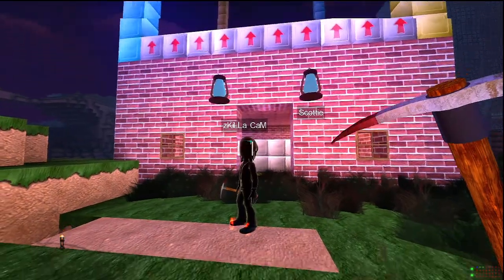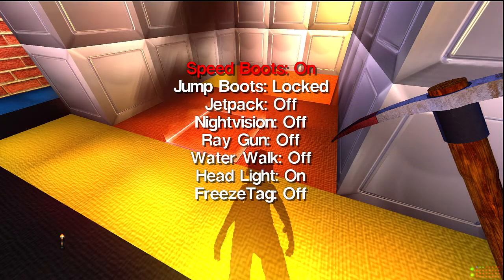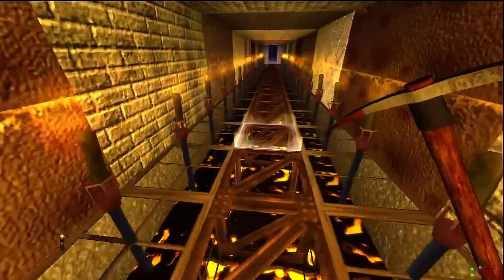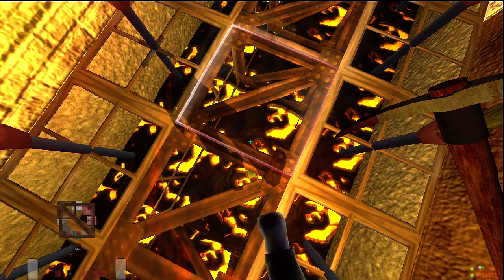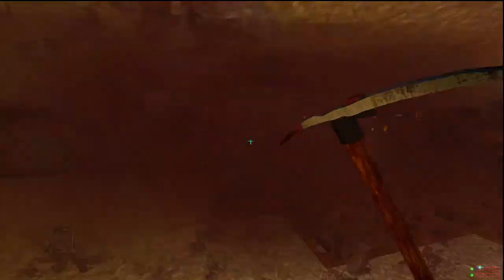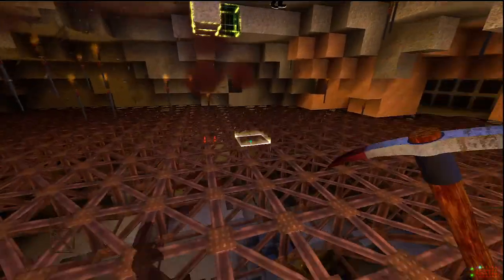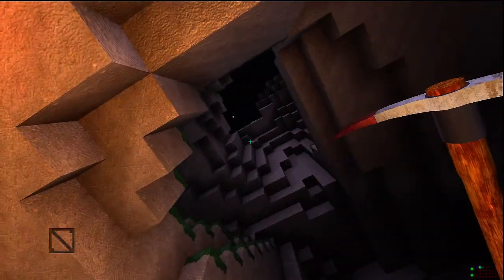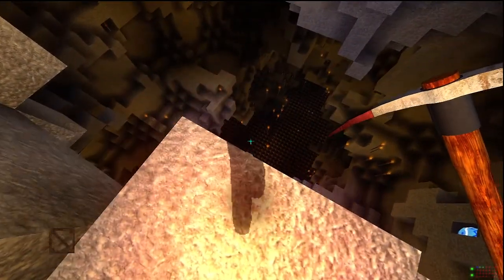Lets Play Fortress Craft Episode 2 ''HD''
Episode 2 of lets play fortress craft